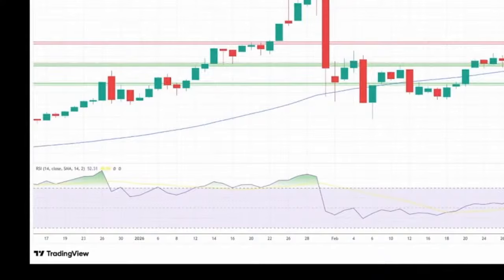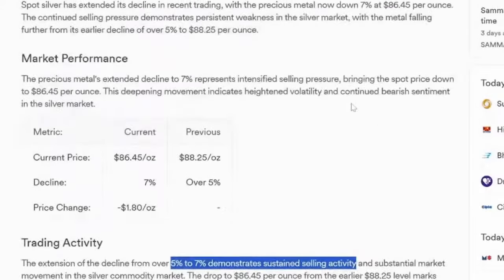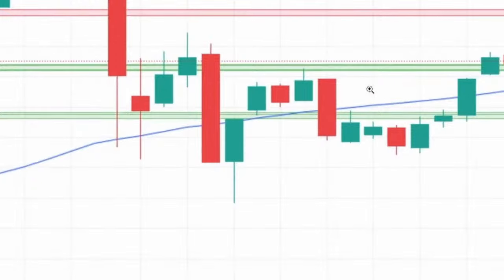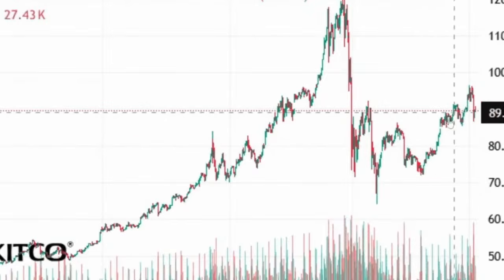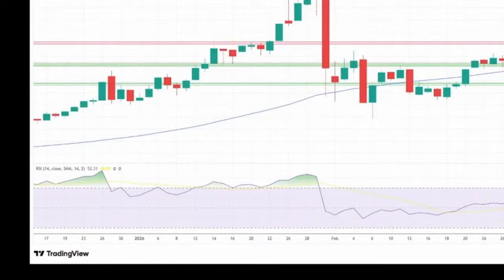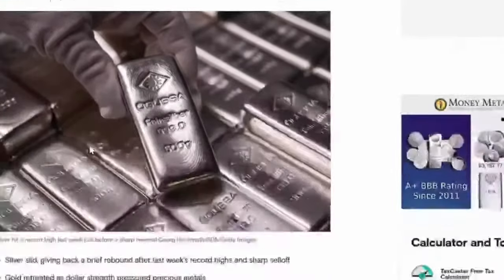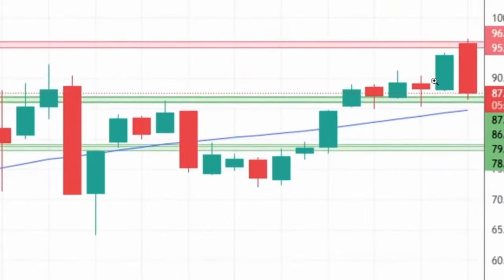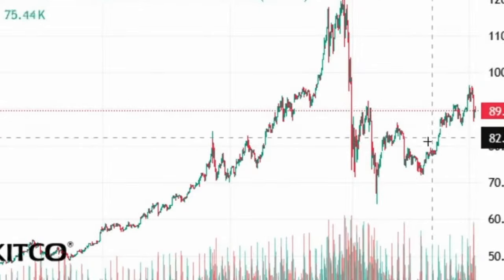Silver Mid-Day CRASH ($9), What It Means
Silver stacking is the way to go. There are many ways to protect wealth, silver is the best choice. 20 American Silver Eagle Contest

Silver just dropped $9 in the middle of the trading session — and almost nobody is explaining what actually happened. In this video, we break down the mid-day crash in silver, analyze the futures market reaction, and uncover whether this was forced liquidation, algorithmic selling, or the beginning of a larger trend shift. Was this a technical breakdown below key support levels like the 50-day moving average, or a temporary volatility spike tied to geopolitical risk and dollar strength?

We’ll examine volume surges, the gold-to-silver ratio move, real yields, and what the options market is signaling right now. Most importantly, we’ll discuss what this means for silver stackers, long-term holders, and short-term traders. Is this a warning sign — or a reset before the next leg higher? Stay until the end for a clear breakdown of the next key levels to watch and how this $9 move could impact silver prices over the coming days.

Topics covered:
Often we stack silver and gold by working with a silver dealer but today white collar crime impacts the price. Inflation causes  prepper reactions as gas price, oil, gold price are at record levels. Silver stacking  price along with spot price makes precious metals a likely investment. Does finance and the economy and  interest rates make stocks in the stock market a last resort for hyperinflation? Economic news for mining stocks may be a good financial education and choice; though if you are a constitutional silver stacker then bullion like gold coin and silver bars or even silver rounds offer likely alternatives to central banks. What is a CBDC? Is it part of the FED or is the federal reserve simply a fiat currency? People tell us investing in gold and  how to invest in gold but not the best gold coin to buy. Do you wonder about financial education, safe haven assets and where to Buy Gold Coins. Getting  started buying gold. The final topic is how to buy gold coins, and which gold coins to buy. Plus, how to invest in gold because buying physical gold requires a beginners guide to buying gold. Arguments about the best place to buy gold coins as well as the best gold coin to buy. For your introduction to gold coins, American Gold Eagle, and of course American Gold Buffalo! YouTubers referenced: Yankee Stacking, Silver Dragons, Silver Slayer, Smart Silver Stacker, and Salivate Metals.